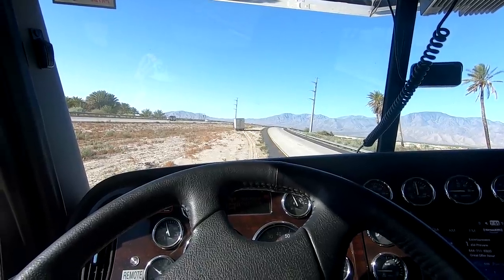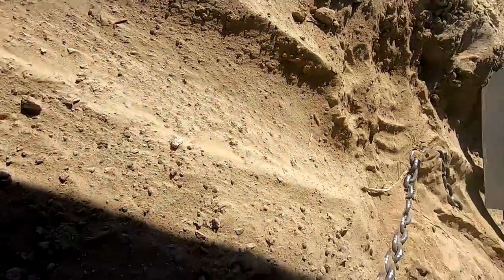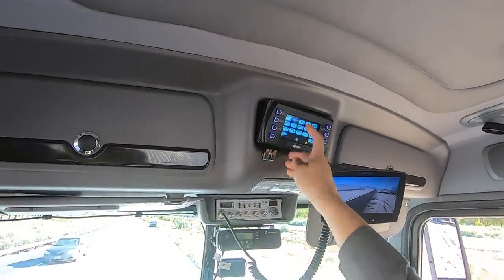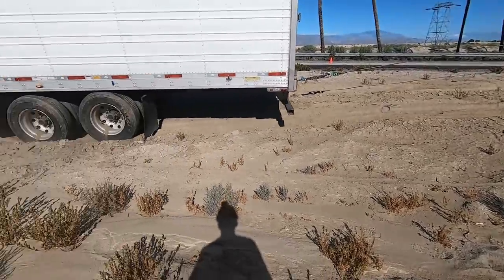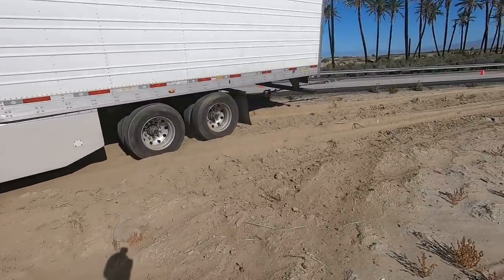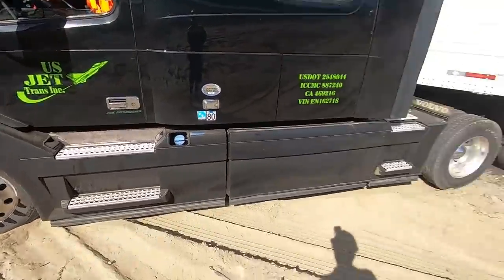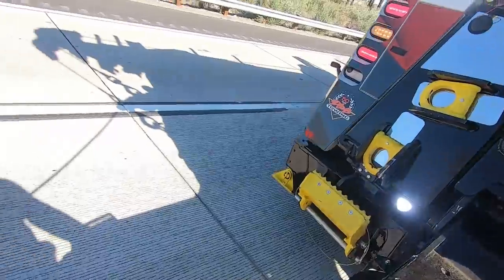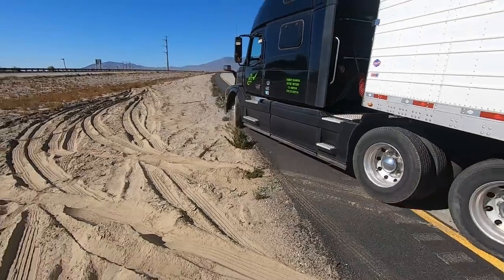Trucker Falls Asleep And Gets Stuck In Center Divide!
I today's video Trent Jr responds in the rotator to what is supposed to be a simple winchout of a truck and trailer that pulled slightly off the road and needed a quick tug. Upon arrival, we discover that is not the case. Although still a relatively easy job this was a fun one! I hope you enjoy it!

Trent Butzlaff
83827 Tamarisk Street